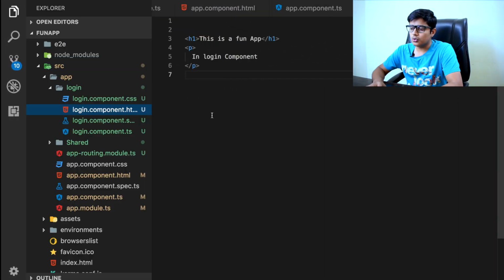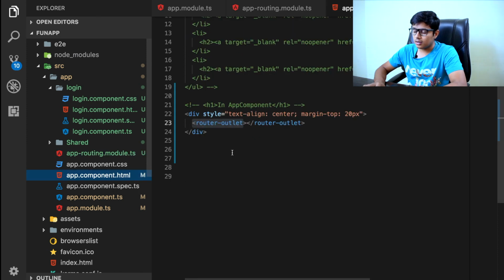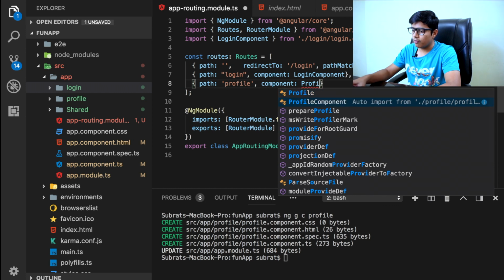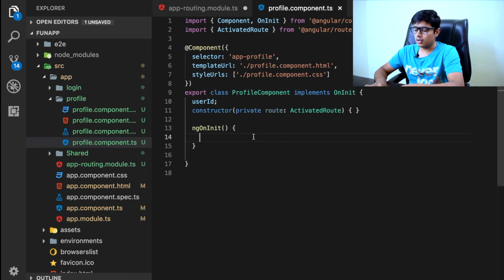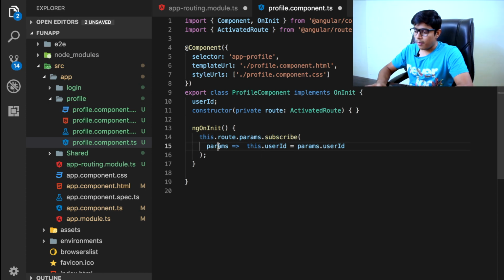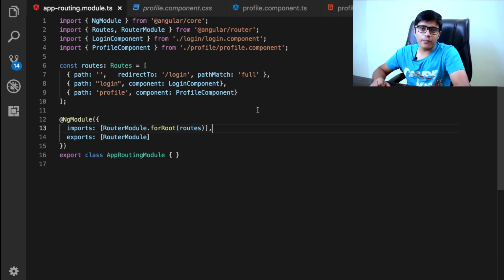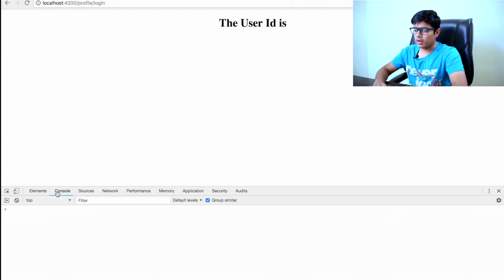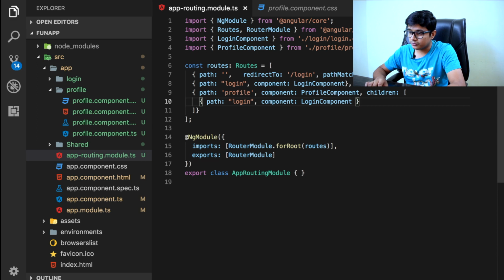Routing in Angular - Part 1 | Navigation with Url Parameters and Child Routing in Angular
Angular Router enables user to navigate from one view to the next for a better user experience.

You can build and maintain your application easily by using Angular Router.
You can fetch data from url parameters and can also implement the child routing through Angular Router